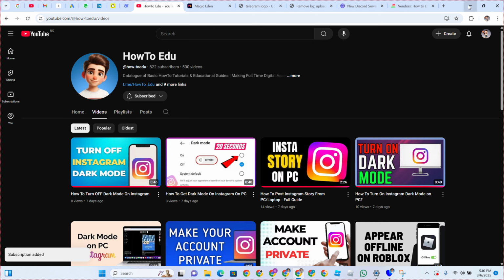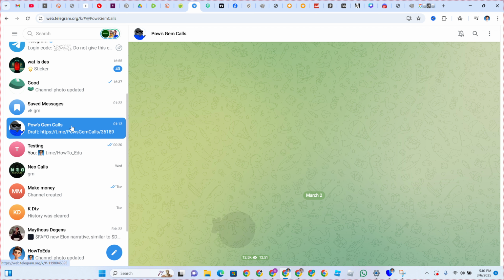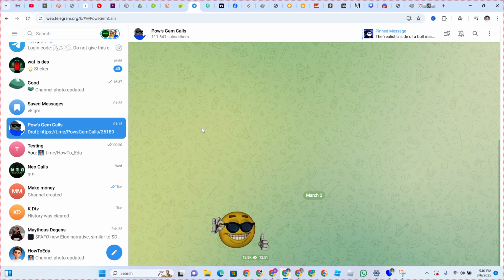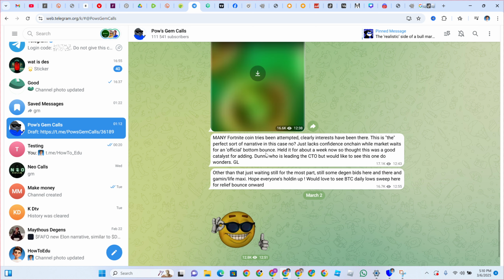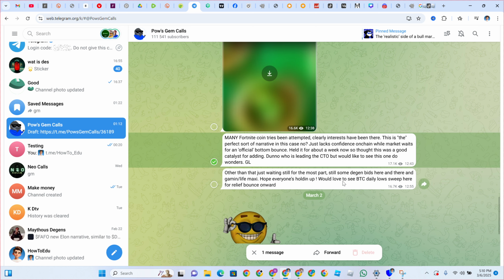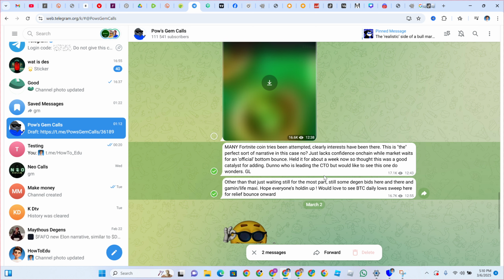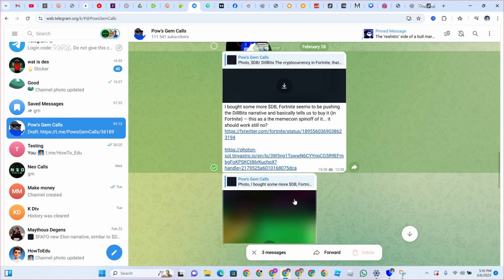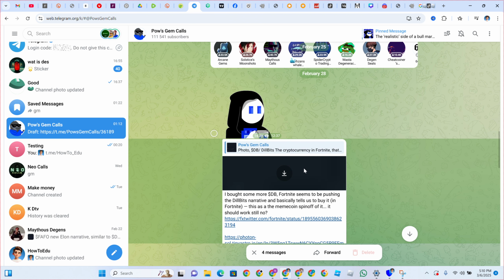How To Select Multiple Telegram Messages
In this video I'd show you How To Select Multiple Telegram Messages , Ensure you subscribe & turn on the bell notifications to this channel for lots of more educational guides and contents like this.

⛓️ HELPFUL LINKS  :

1. Sign up For a Chance to Win $100 on your first Deposit

2. Earn Your first $5 Now

3. Deposit + Sign up to get Amazing Job Gig Offers

4. Best Virtual Dollar Card for Online Payments & Subscriptions

5. Click & Sign up to this if you have $3

6. I use this S£cret Tool to grow my other Faceless Channels

7. Learn Forex Trading From the Scratch

8. The Complete Amazon KDP Beginners Program

9. Google Ads Mastery Program

10. The Ultimate WhatsApp Sales Blueprint

11. Earn up to 55% on Each Trade

12. Earn up to $500 I'm Credits

13. Invest in Stocks & Shares